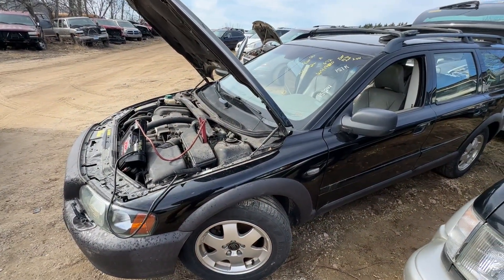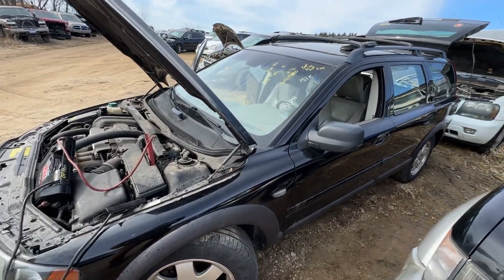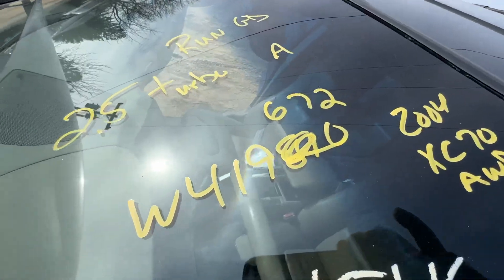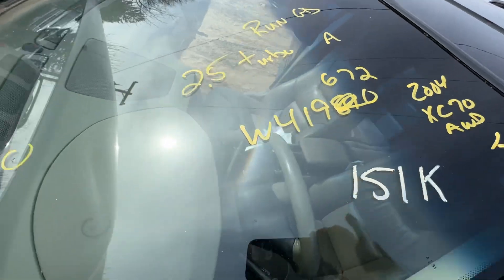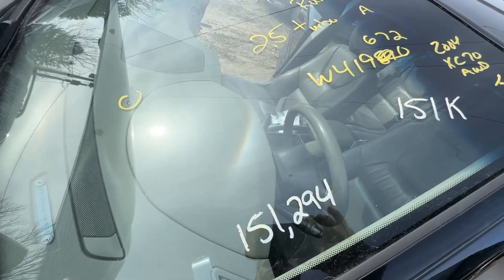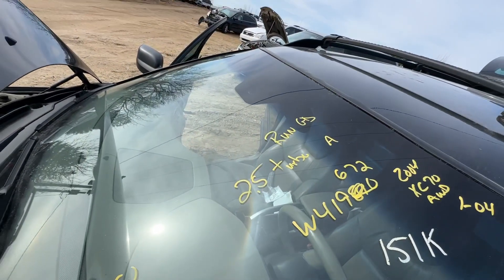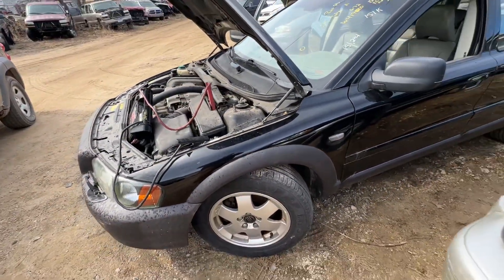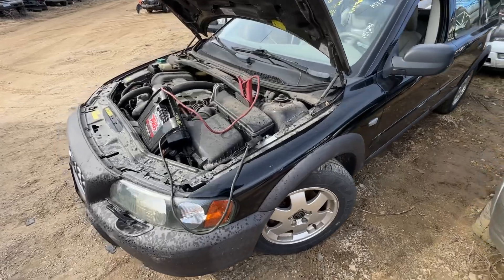W419672 2004 Volvo xc70 wagon 2.5 turbo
parting out 2004 Volvo XC70 wagon 2.5 at turbo
need parts call
elmers auto salvage